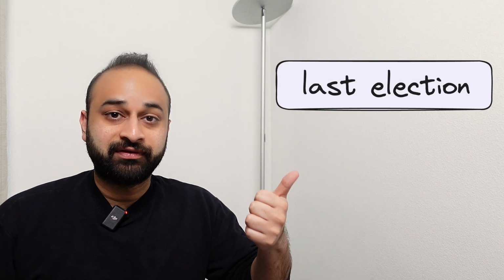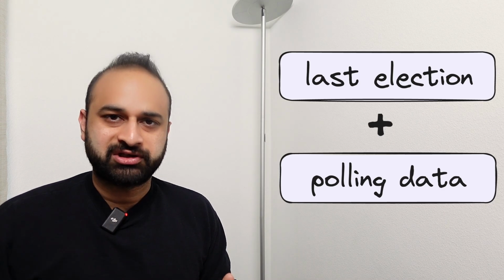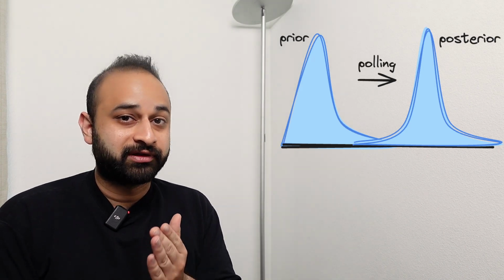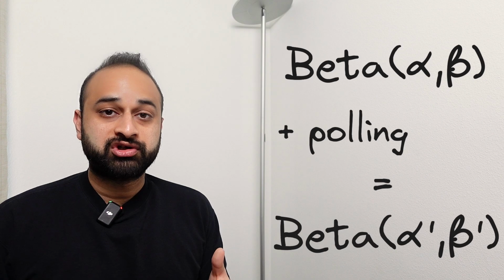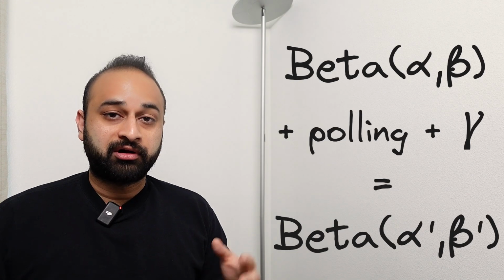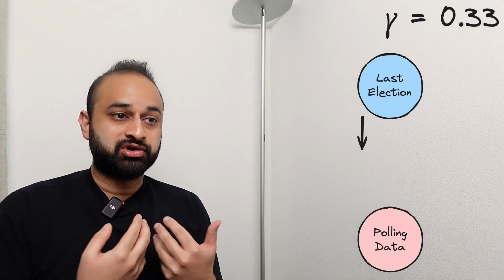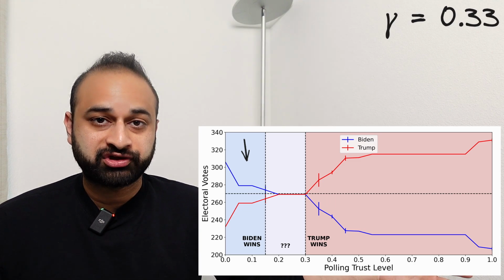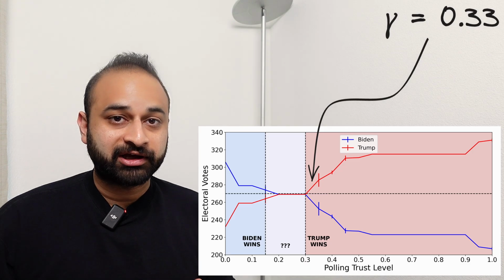Trump vs. Biden : A Data Scientist's Prediction (4 Months To Go)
A data scientist's prediction of the 2024 presidential election with four months to go!